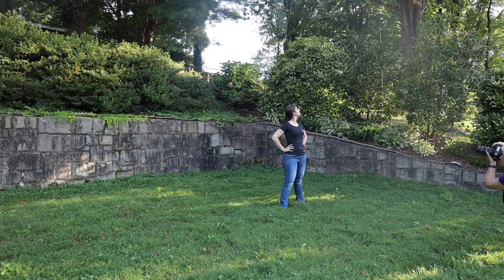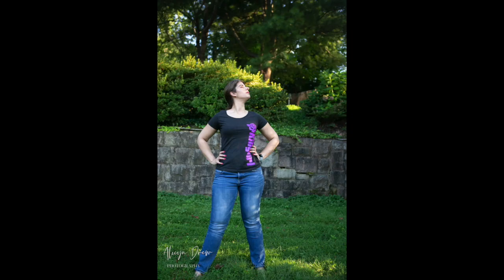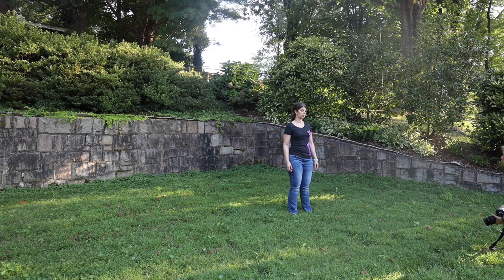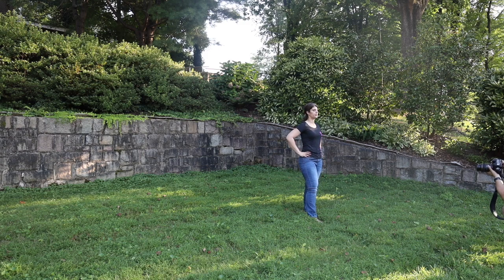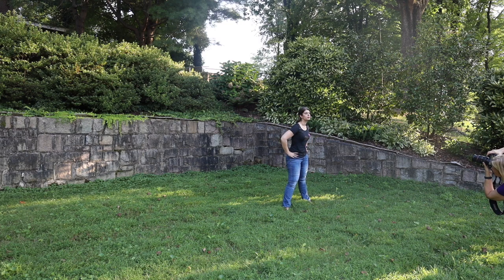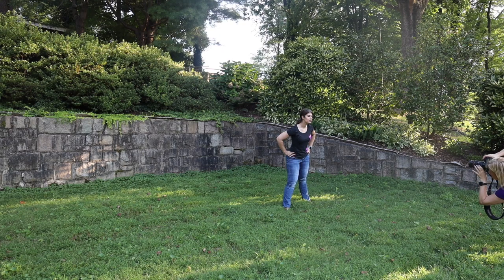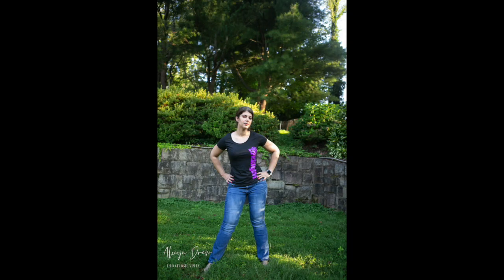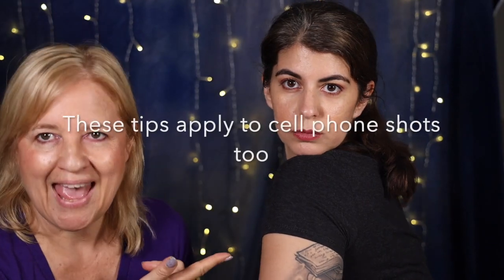Simple tips for making angles work in photography posing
Angles can make a pose more interesting, they can also really screw up a pose. We give you some simple tips to make angles work for you!